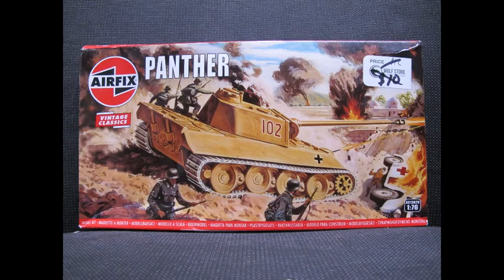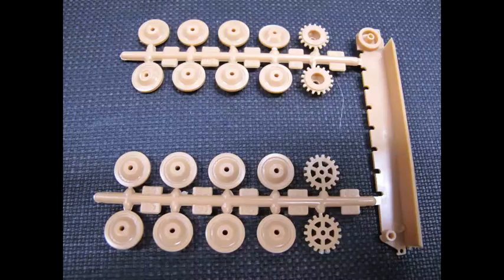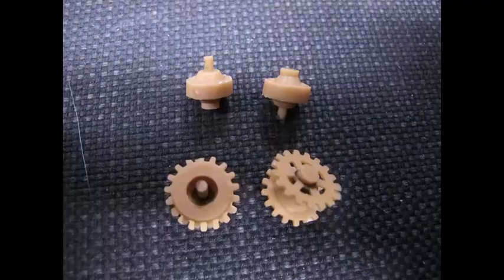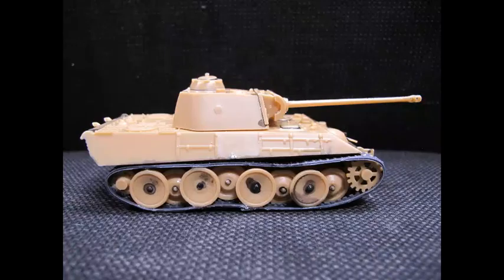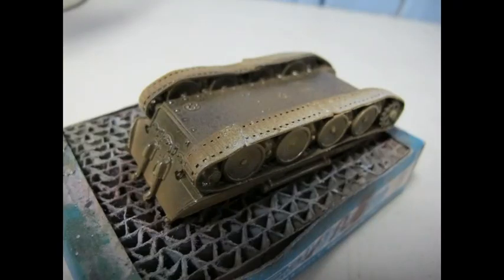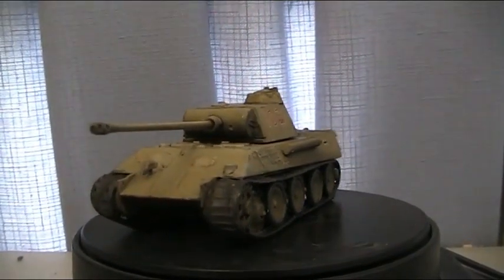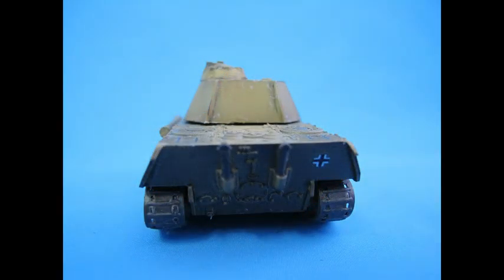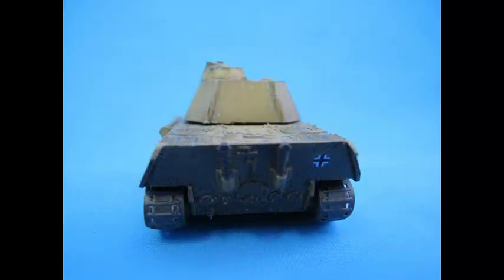Airfix 1/76 Panther 2019 Vintage Classics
The Panther is a German medium tank deployed during WWii on the Eastern and Western Fronts from mid 1943 to 1945. Intended to counter the Soviet T-34 and to replace the Panzer III and IV. Considered one of the best tanks of the conflict for its firepower, protection yet reliability was less impressive.